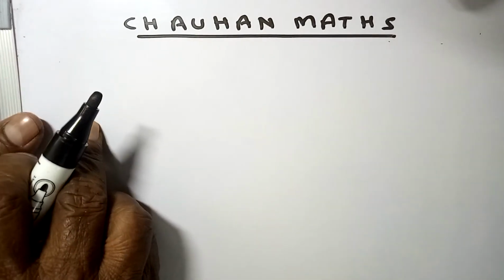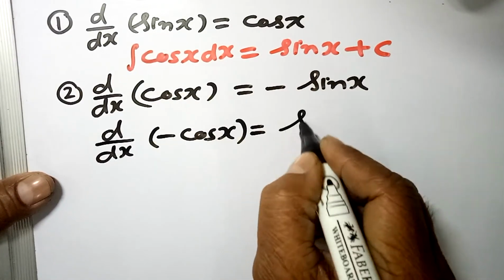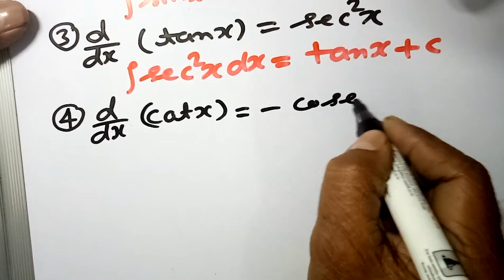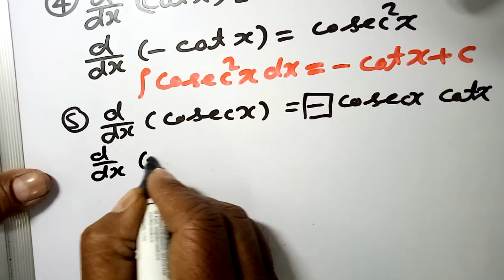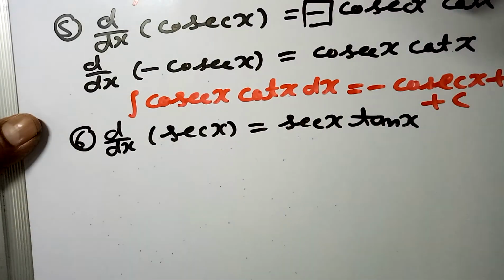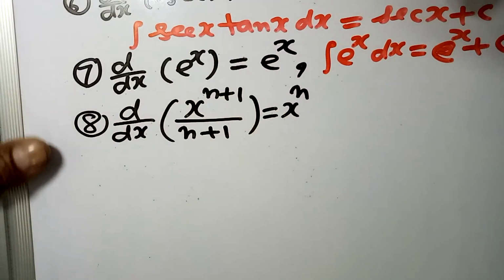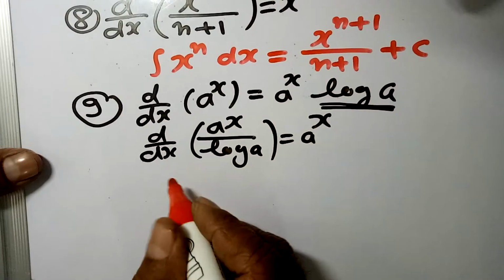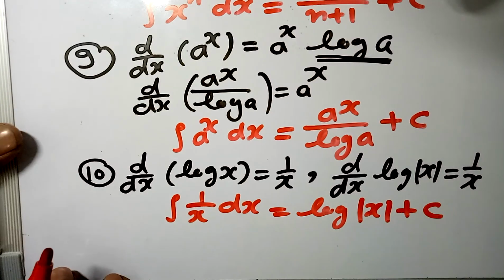+2 INDEFIN. INTEGRAT formulae . LECT 1 Dr SSChauhan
+2 Indefinite integra. L1basic formulae by Dr.S.S Chauhan